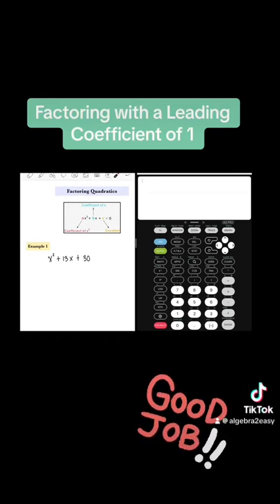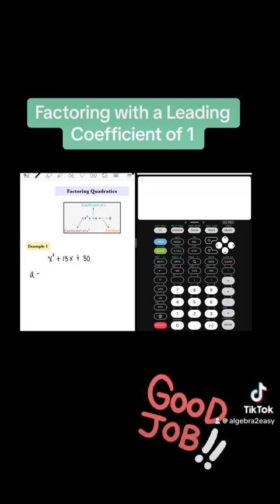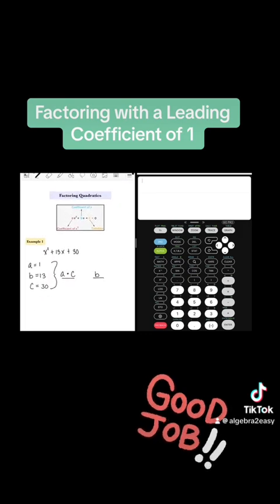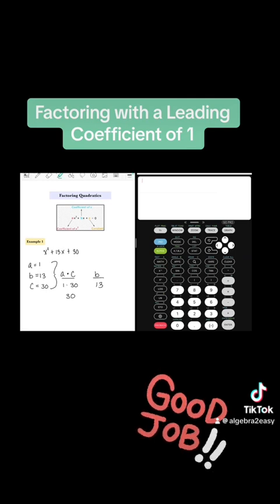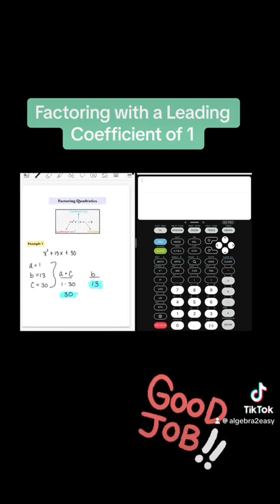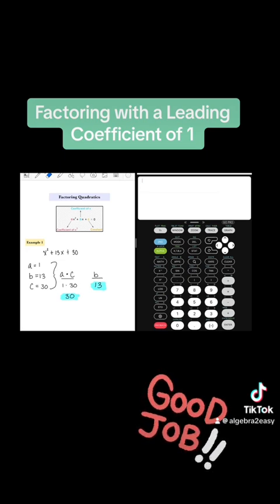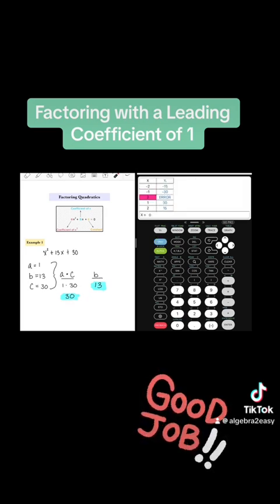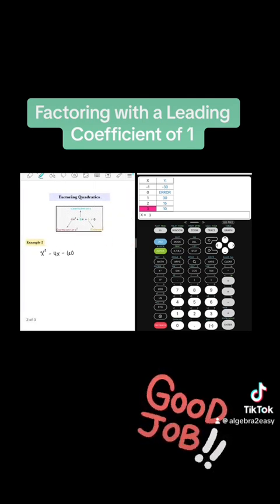Factoring Quadratics - Coefficient of 1